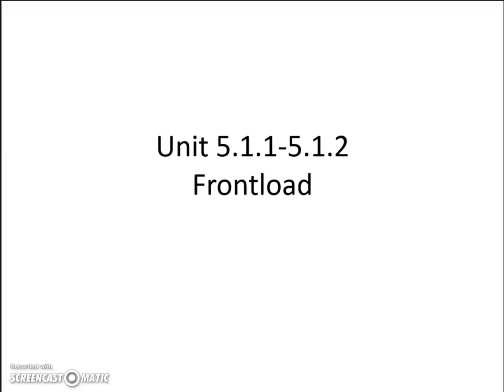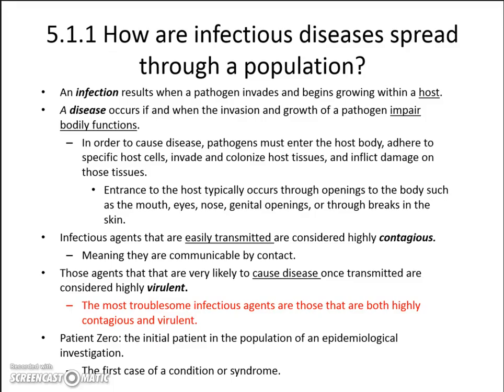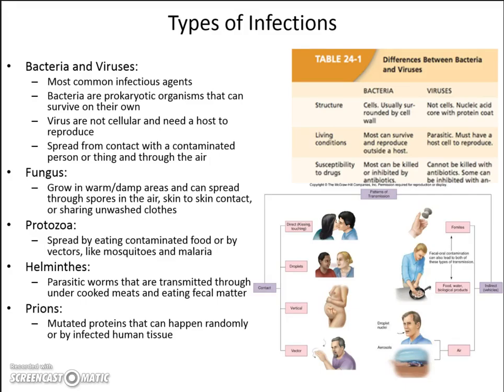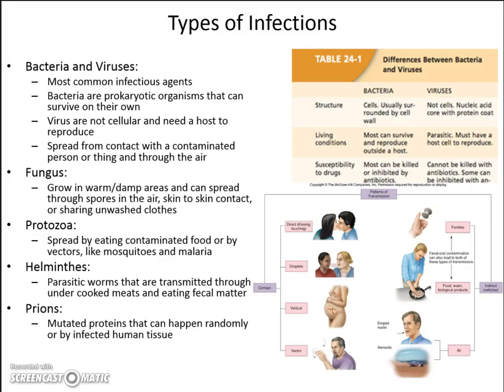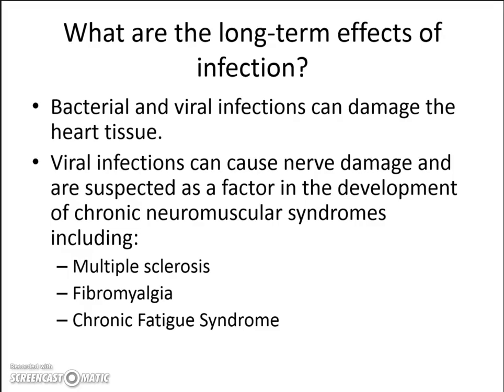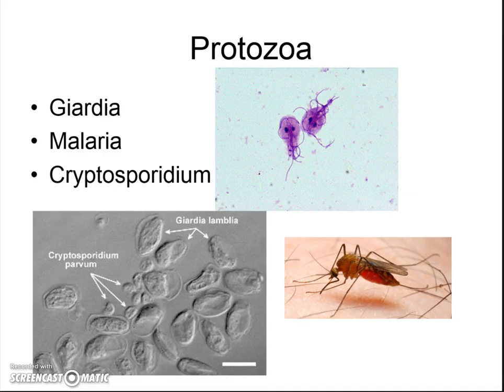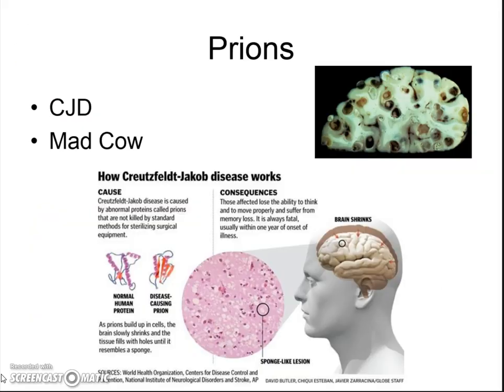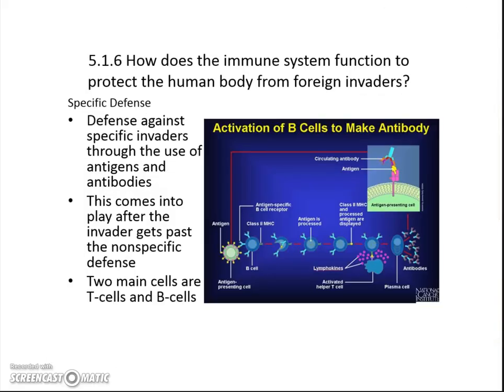5.1.1-5.1.2 Frontload Infectious Diseases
Mrs. Alexander Narrates her notes for PLTW 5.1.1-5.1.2